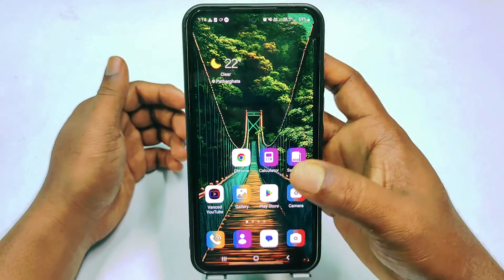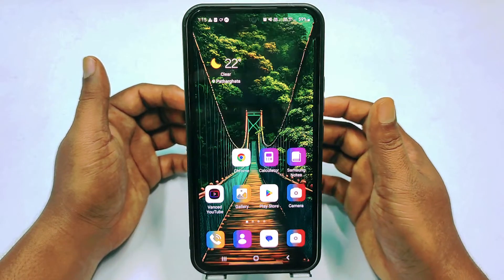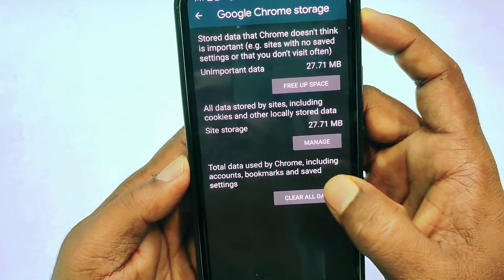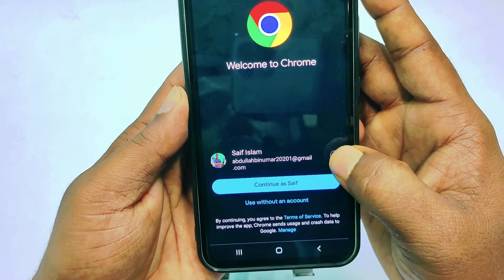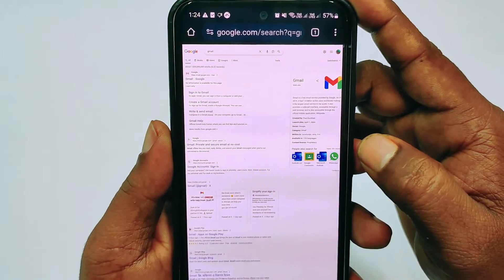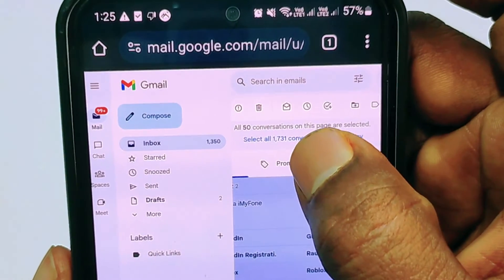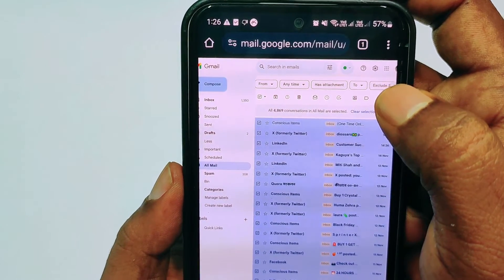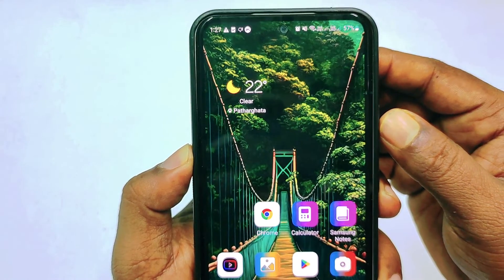How to Delete all Mails in Gmail at Once 2025 [Updated]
How to delete all mails in gmail at once. How to delete all gmail message at once. How to delete gmail message all at once. We use gmail for doing mails with other person. But after so many days or years we got lots of email in our gmail and if we don’t delete our that emails from our gmail that time we don’t find our important emails. So, we need to delete our all email from our gmail. but for deleting our all emails there is no all delete option in gmail. but if you follow my video that time I'll show you how to delete all mails in GMAIL at Once. Thanks.

How to delete all mails in Gmail at Once.
How to delete all email in gmail at Once.
How to delete all mails in Gmail by One Click.
How to Delete All Gmail Message at Once.
How to delete Gmail Message all at Once.
Delete all mails in Gmail at Once.
Delete all gmail message at Once.
Gmail message kaise delete kare.
How to delete All gmail Message on Android.
How to delete mails in gmail.
How to gmail all messages at Once.
How to delete gmail all message in Android.
How to delete gmail message all in Mobile.
gmail message delete all.
Gmail message delete kaise kare in Android.
How to Delete gmail message in Mobile Phone.
How to delete all mails in gmail in One Click.